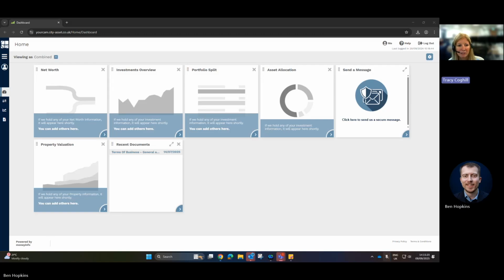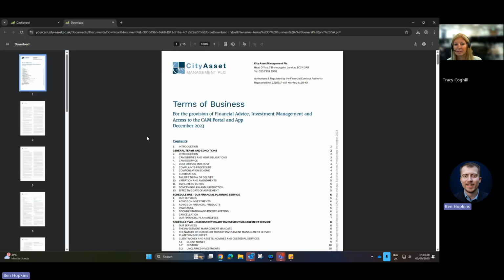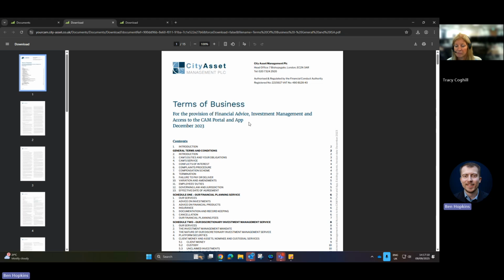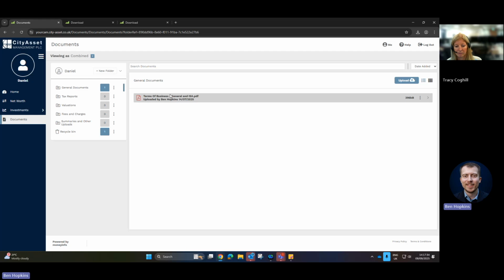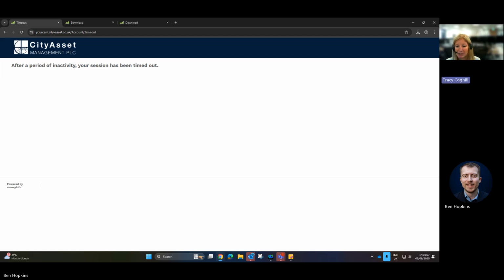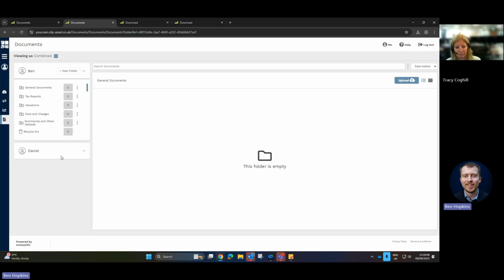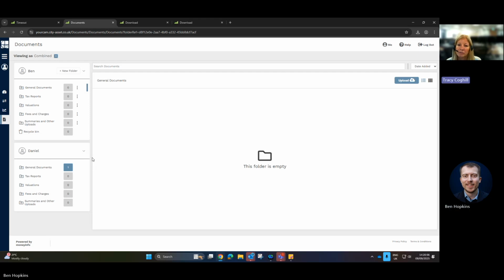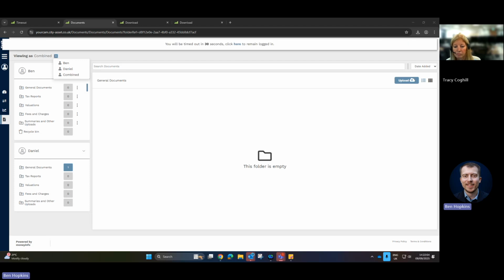YourCAM: Downloading Documents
A quick look into how to download (and upload) documents in YourCAM.